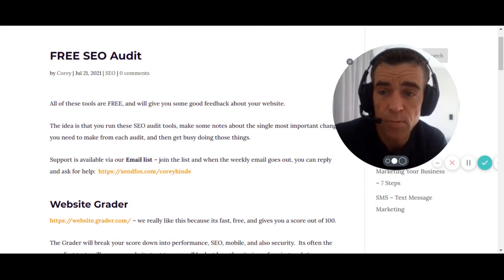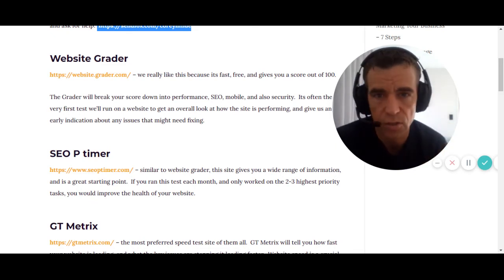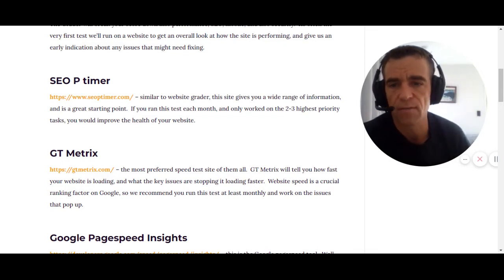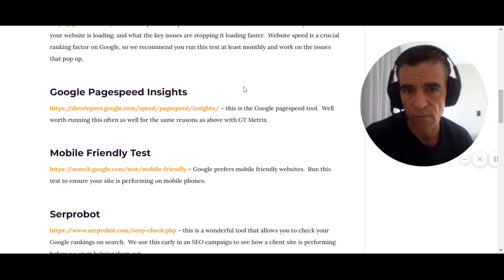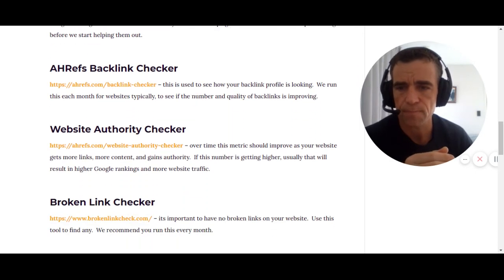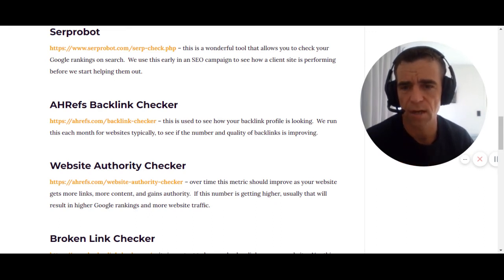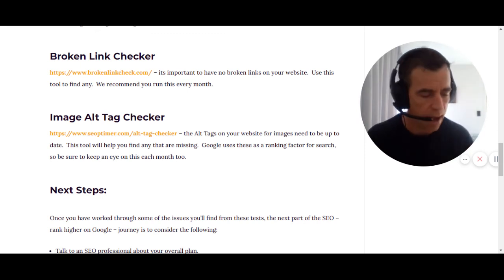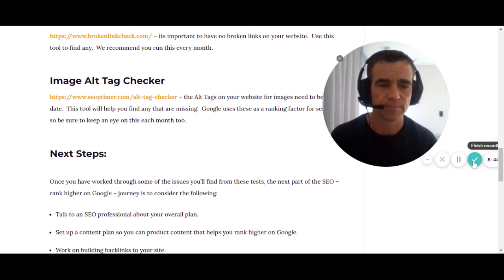Free SEO audit 2021 {rank yourself higher on google}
Free SEO Audits. pretty inviting right?

I'll be straight up.. this is NOT a free SEO audit per se... it's a collection of neat tools, that anyone can use, to help them improve their website.

The tools in here are pretty neat, and will all add value to you.  HOWEVER - the next steps once you have run these, is probably MORE important... namely creating good CONTENT for your site... Google LOVES good content...

I can help you with your own SEO in a variety of ways:

3: The Blog post this video is based on, including live links to all of the tools mentioned

4: Our Free Customer Program - actual methods we use to pull clients out of thin air for our own clients